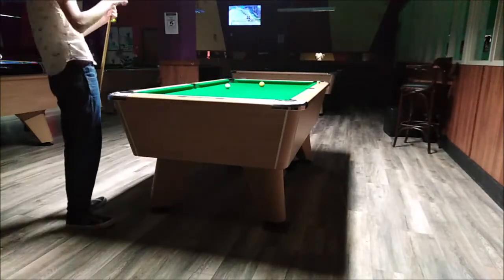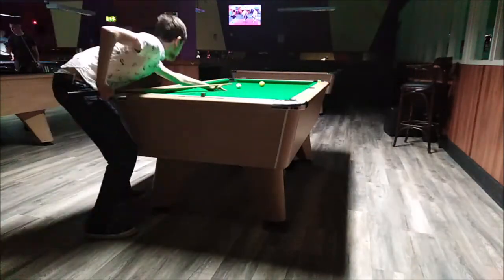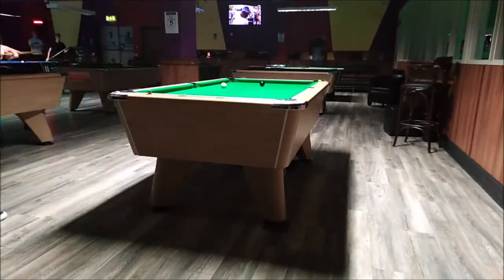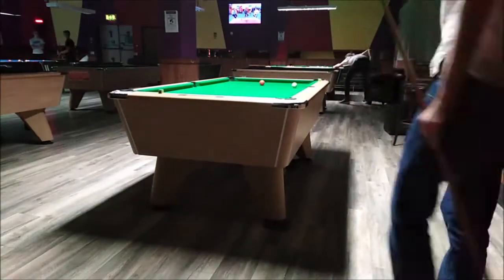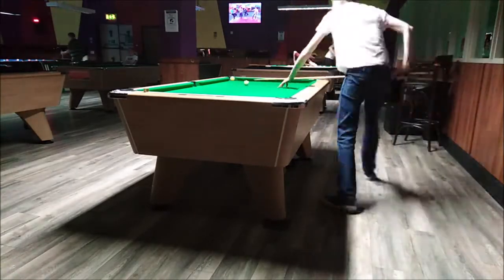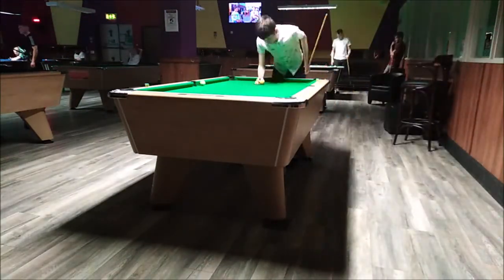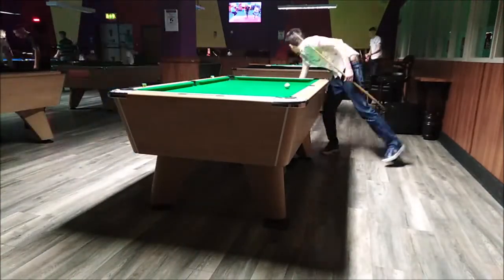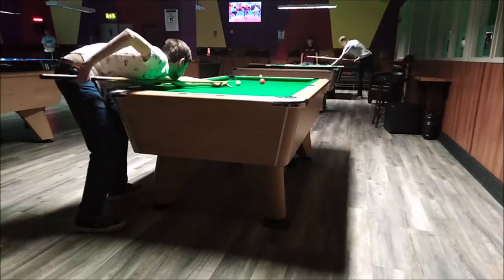Pool Respotted black drill with commentary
This is a new practise drill I came up with